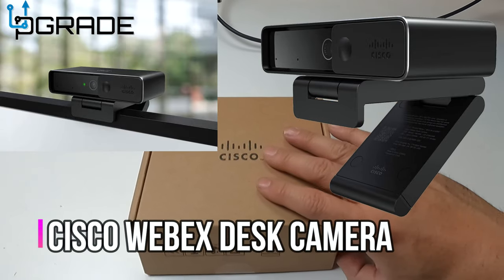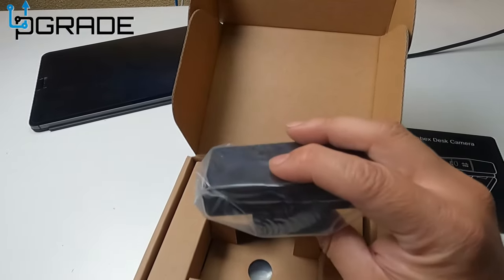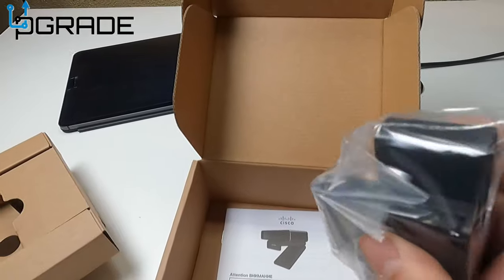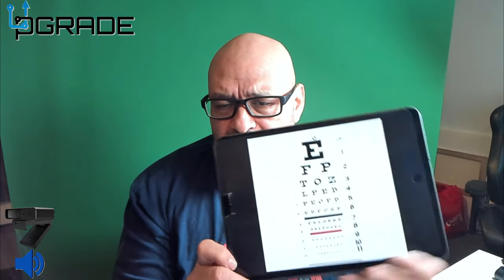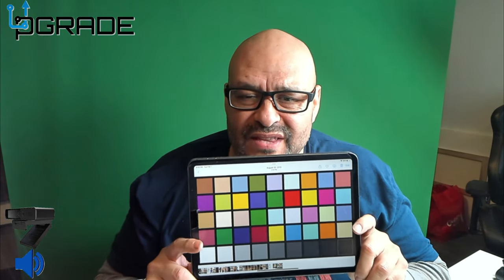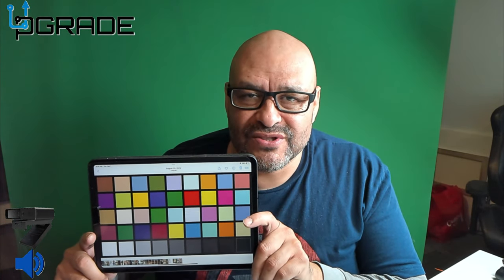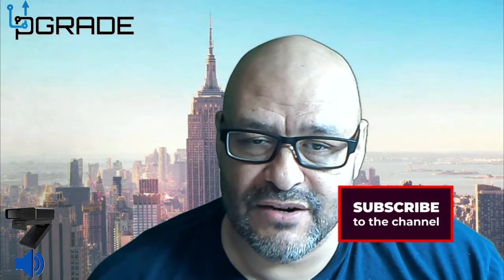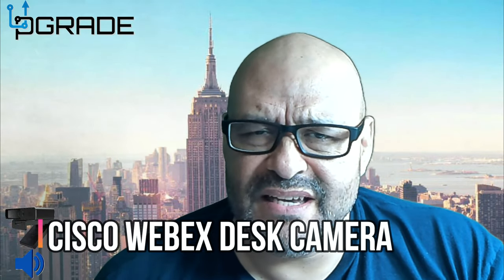Cisco Webex Desk Camera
Cisco Webex Desk Camera with up to 4K Ultra HD Video, Dual Microphones, Low-Light Performance, Carbon Black, 1-Year Limited Hardware Warranty (CD-DSKCAM-C-US)